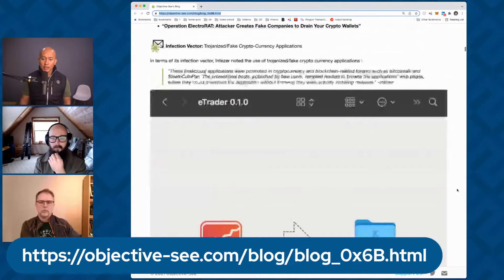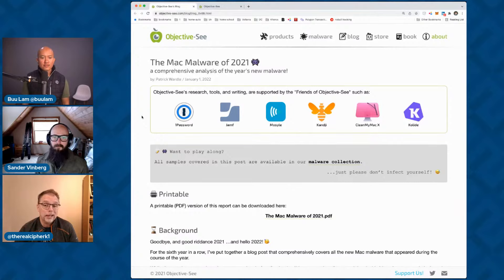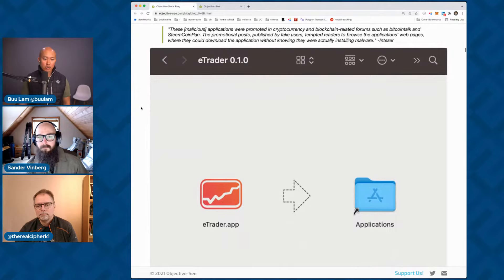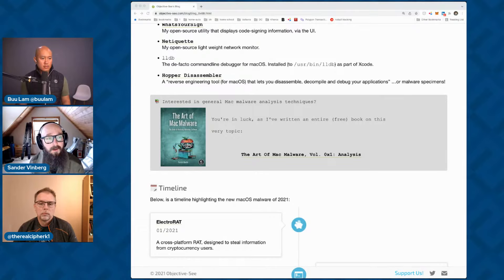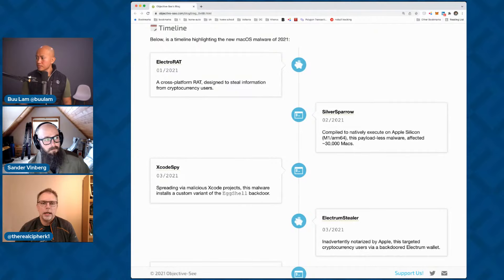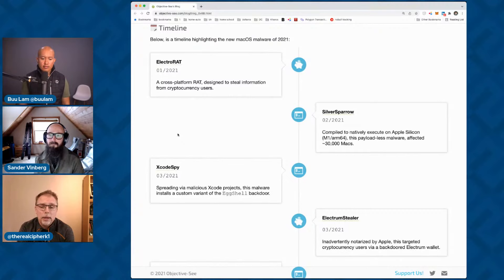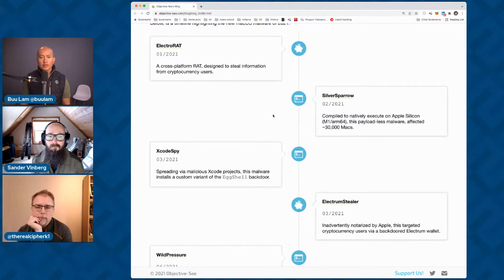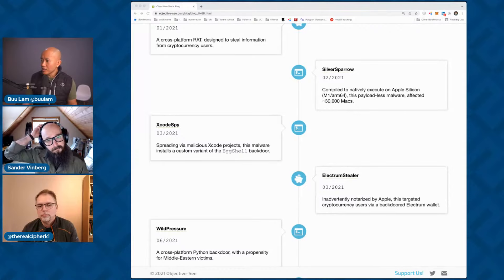DevCentral Connects - You're A Mac User, Are You Safe From Malware?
In the days when Macs made up a small fraction of the personal computing market, malware was few and far between from that platform. Mac users thought they were safe, whether right or wrong. As adoption has rapidly increased, the target has become bigger and security by obscurity is no longer a valid strategy. We'll be joined by Peter Scheffler, Sr. Security Solutions Architect, to talk about the current state of Malware on Macs.